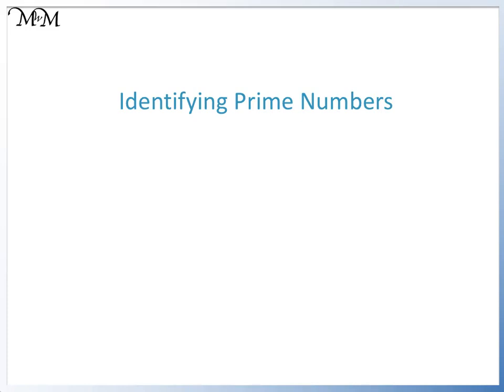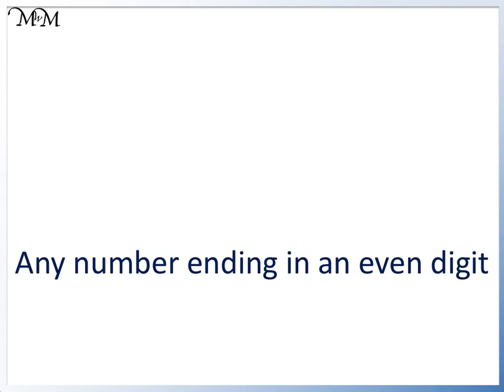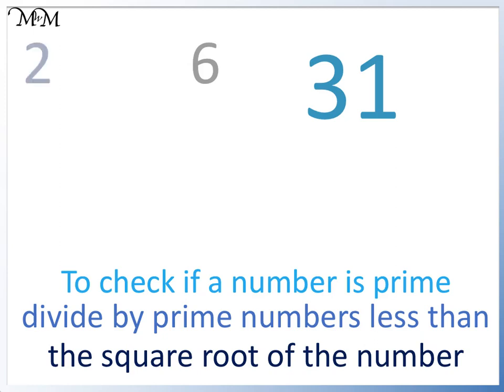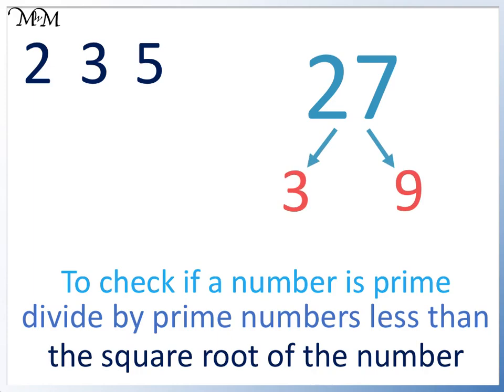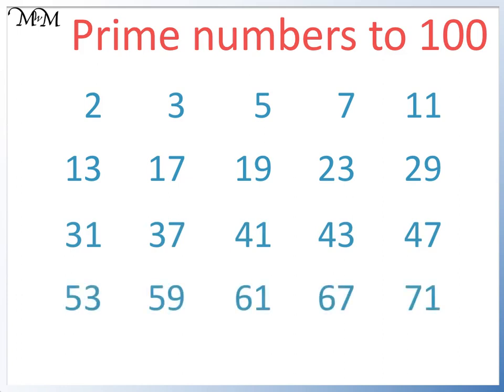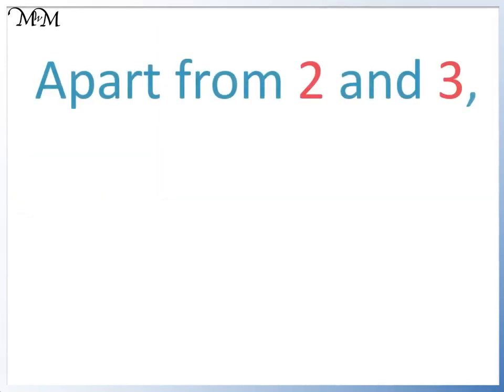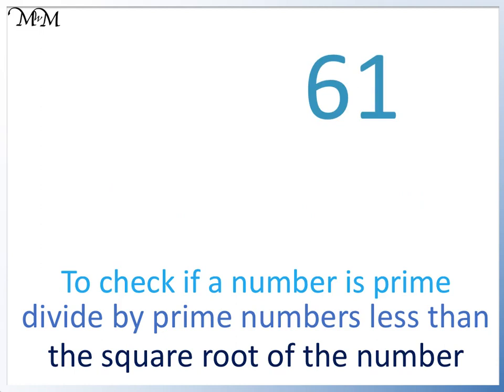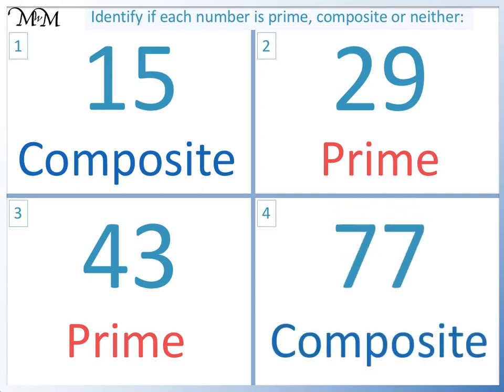Prime Numbers to 100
Learn how to find prime numbers to 100 with this video lesson!

for more video lessons, worksheets, examples and online questions.